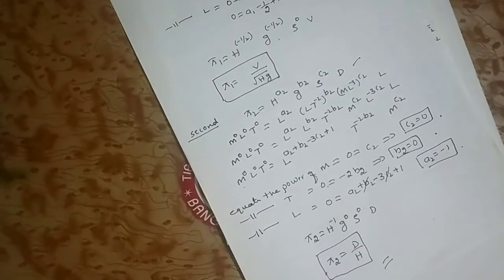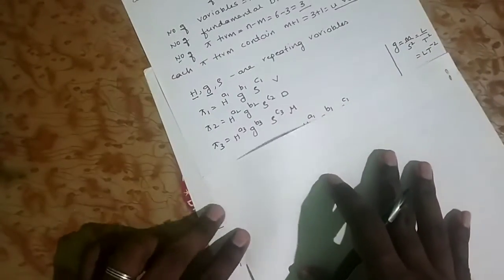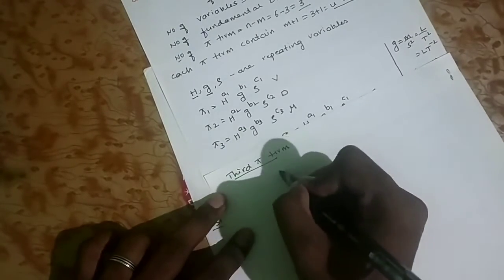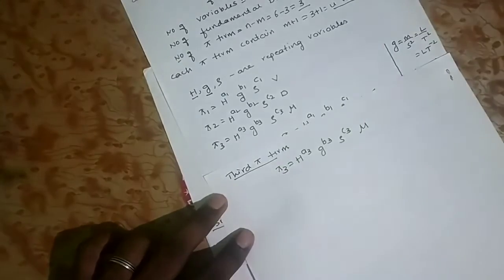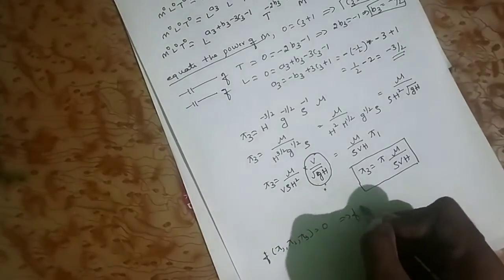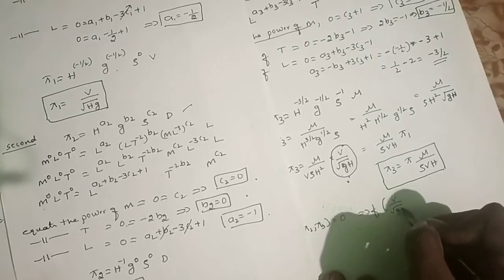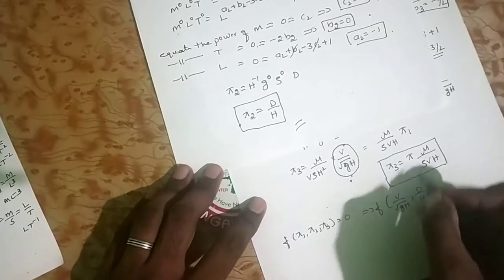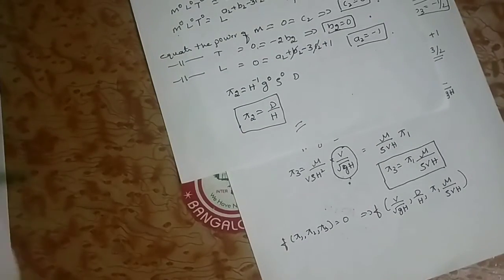FLUID MECHANICS-BUCKINGHAM PI THEOREM -PROBLEM 03 (SVIT,VTU)